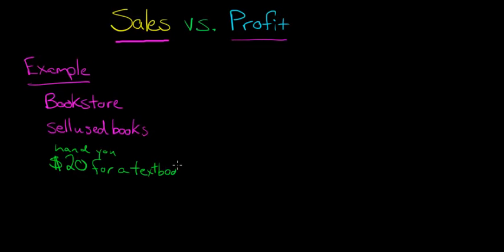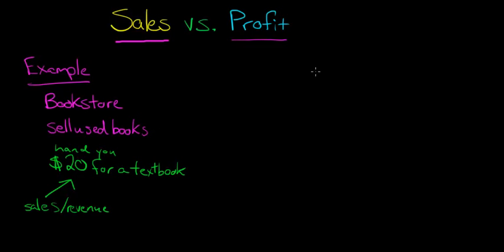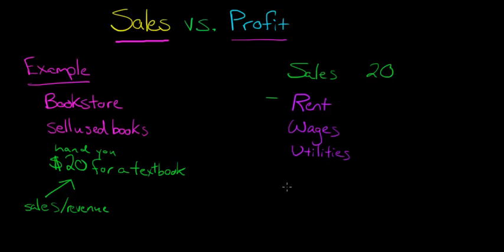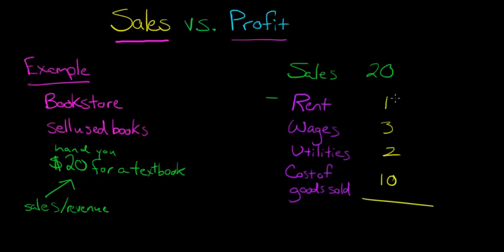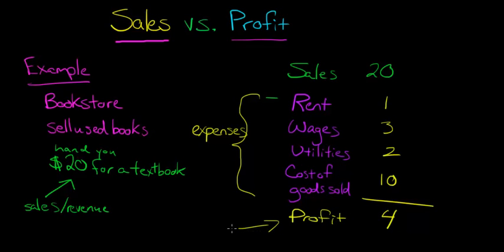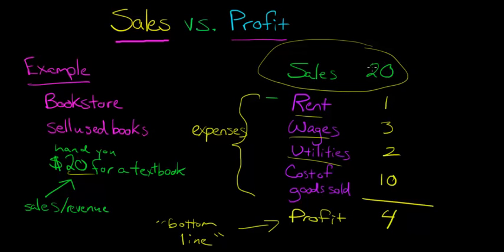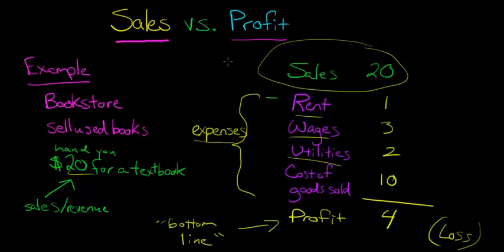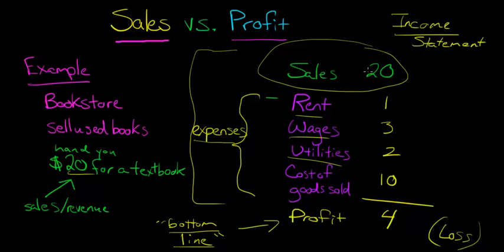The Difference between Sales and Profit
This video explains the difference between sales and profit.—
ACCESS INDEX OF VIDEOS
CONNECT WITH EDSPIRA
CONNECT WITH MICHAEL
ABOUT EDSPIRA AND ITS CREATOR